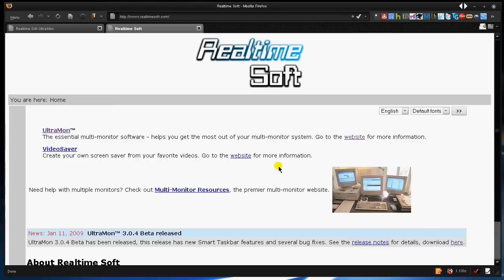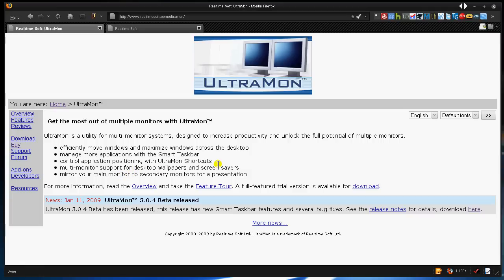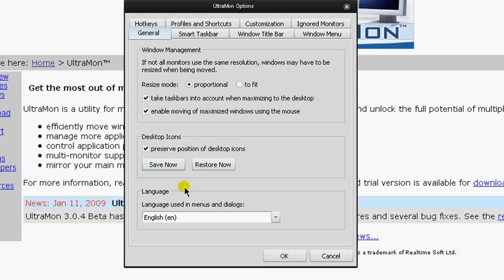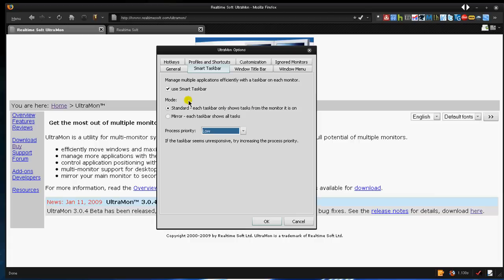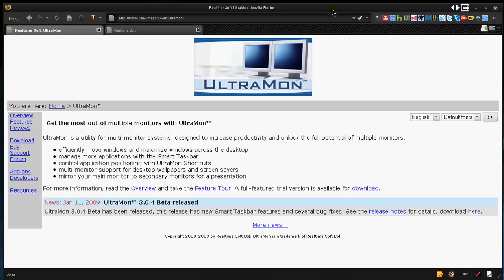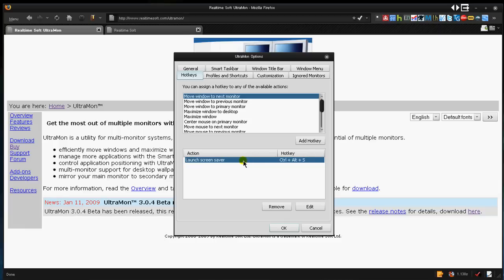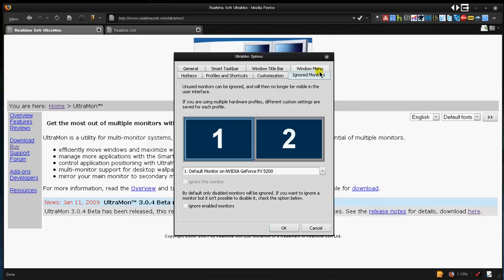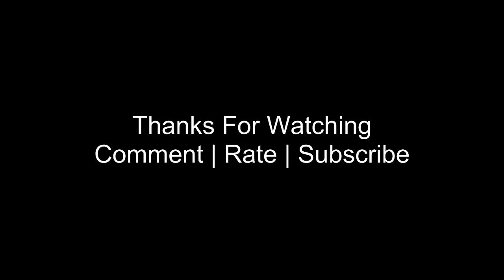Software: UltraMon Overview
All content going forward will be uploaded there so don't miss out. Software Overview Ultramon

Dual Monitor Software